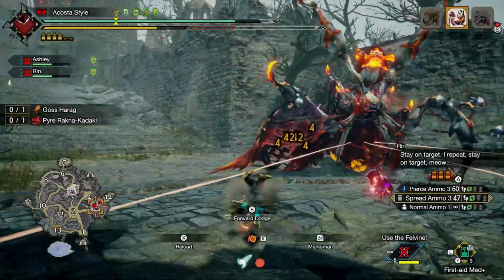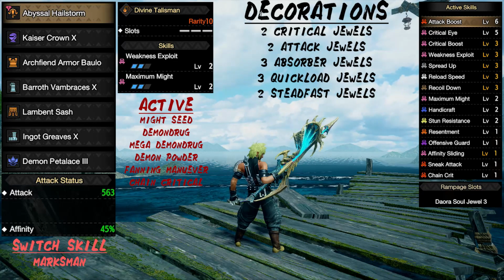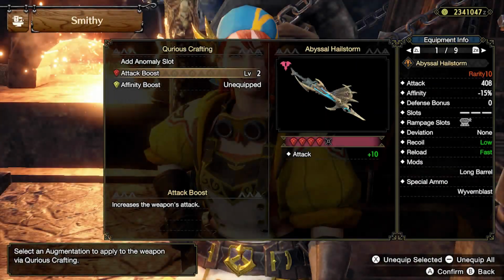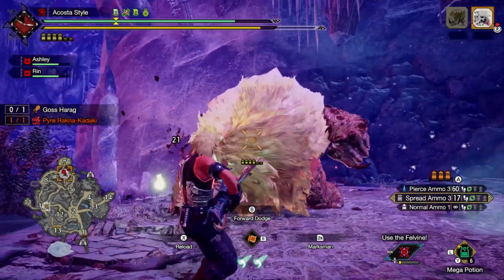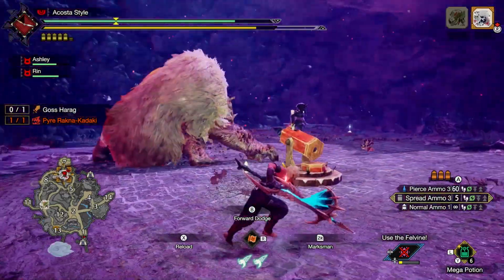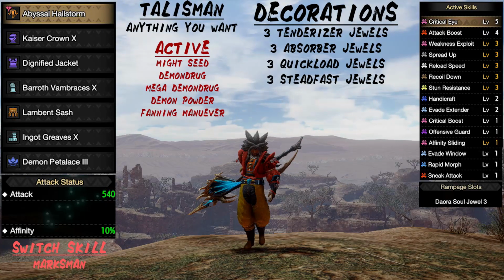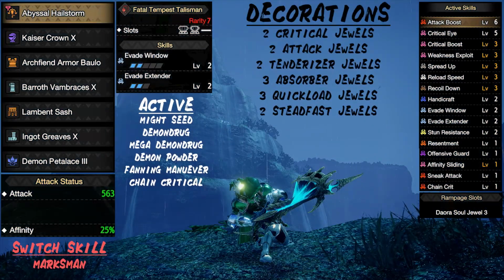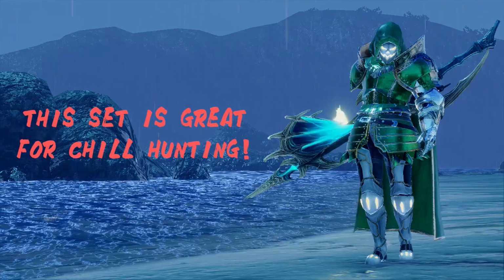GODLIKE Light Bowgun Build with Variations! (TITLE UPDATE 1) | Monster Hunter Rise: Sunbreak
Quick video going over this insane light bowgun build! If you are a fan of spread ammo, you'll love this build! Please include any input in the comments. There's gotta be ways to make this build better!